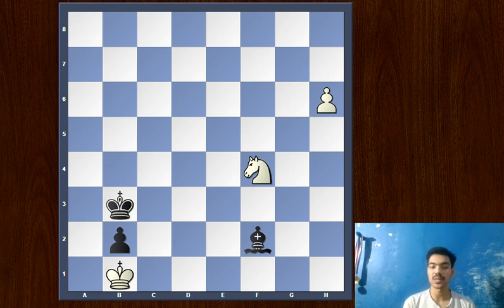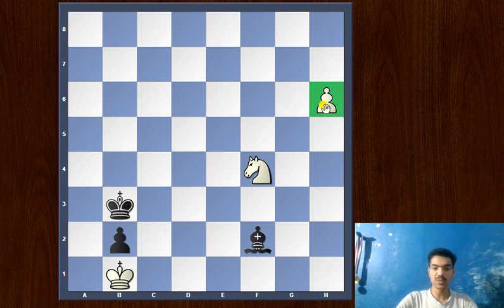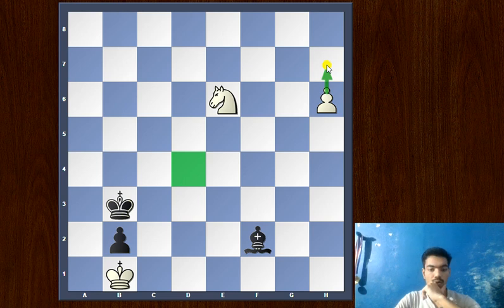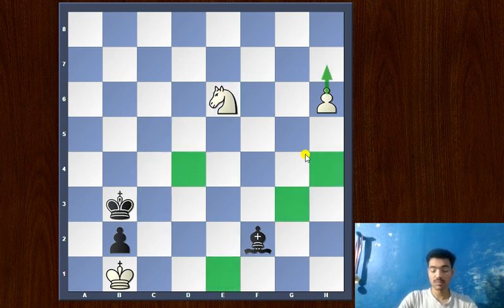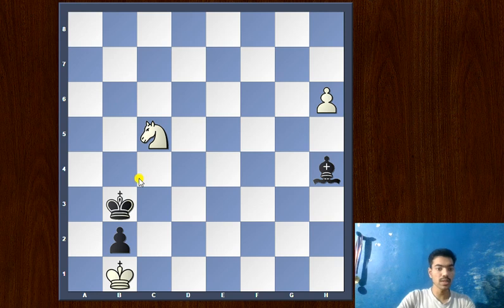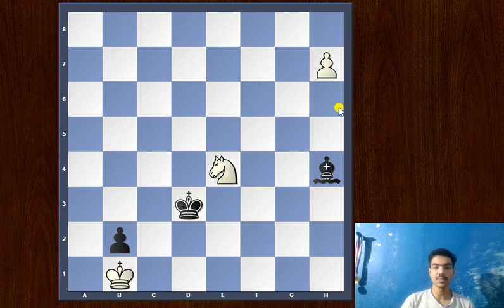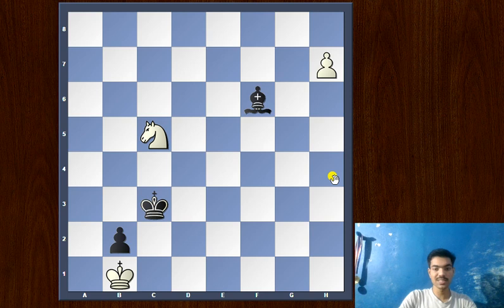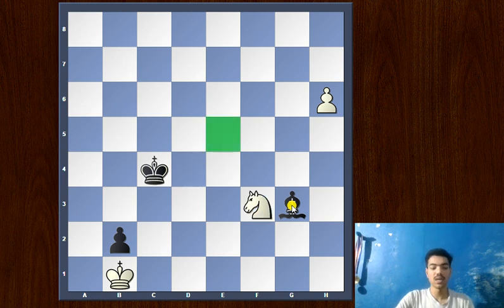Leonid Kubbel Chess Problems | Knight vs Bishop | Chess Puzzles | Chess Endgames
Composed by Leonid Kubbel (1908)
White To Play And Win!
Knight vs Bishop Endings

Bishop is a faster piece and has a longer range of fire, but can cover only half of the board.

Knight on the other hand, is a slow and clumsy piece but covers squares of both colors. When I say clumsy, I am referring about knight's difficulty to position himself fast to the nearby square. Another problem with the knight is that he can not make a move and keep previous square under control which disables him from making zugzwang. For examples of what I have stated here please read my answer to this question. I believe those diagrams demonstrated well my statements.

I will quote highly instructive excerpt from the book Steve Mayer-Bishop versus Knight the Verdict ( but this regards superiority of bishop pair over 2 knights/ knight+bishop ) :

In contrast to the far-reaching bishop, which can become effective from distance, the knight, in order to become effective, has to operate in close proximity to the opposing forces. In order to become lastingly effective, it must find protected squares near the enemy's camp, mostly squares protected by pawns, in asmuch as other pieces are in the long run not suitable for the protection of the knight. It follows therefore that in completely open positions without pawns, the bishop is superior to the knight, a fact that is confirmed by the results of the endgame theory. Conversely, the knight is superior to the bishop in closed positions, on the one hand because the pawns are in the bishop's way, and on the other hand because the pawns form points of support for the knight, as remarked above.

Bishop -vs- Knight

As stated above, pawn structure and king's position has a paramount importance.

If there are pawns on both sides of the board and position is relatively open then bishop is usually the better choice. This is especially true if both sides can make a passed pawn since bishop can use his speed and long range to stop/slow down opposing passed pawn while helping his own to advance. Furthermore, if the position is open bishop/king can easily harass the knight forcing him to abandon the control of the key squares due to his short range.
Endgames where each side has a king, one or more pawns, and a single minor piece fall into four categories - knight vs knight, bishop vs knight, bishop vs bishop where the bishops are on the same coloured square, and bishop vs bishop where the bishops are on opposite coloured squares. Each has its own character, so we will look at each separately.

Knight vs Knight

In many ways, knight vs knight endgames are similar to pure pawn endgames, as the knight is a fairly slow piece. Usually, the side with an extra pawn will win, just as in pawn endgames, and the technique is much the same - centralise your king and knight, and push your pawns where you have a majority to create a passed pawn.

Bishop vs Knight

Usually, the bishop is the preferred piece in the endgame, because its long range movement allows it to influence events on both sides of the board, whereas it can take the knight several moves to cross from one flank to the other. In general, knights become weaker over the course of the game; as more pieces are exchanged, their ability to jump means less and less, while their slow speed becomes an issue as wide spaces open up on the board. Meanwhile, the bishop increases in strength as more diagonals open up.